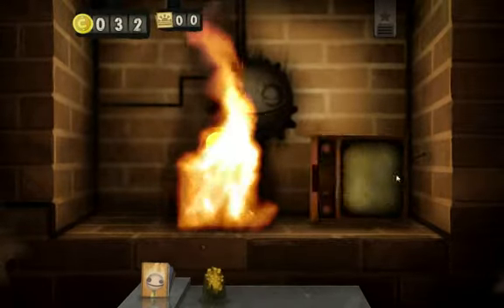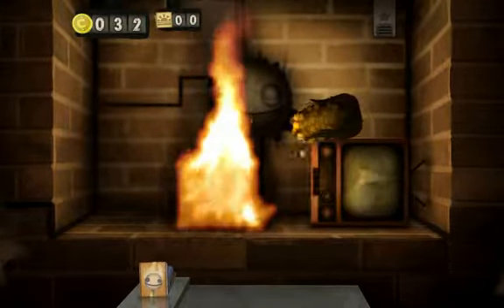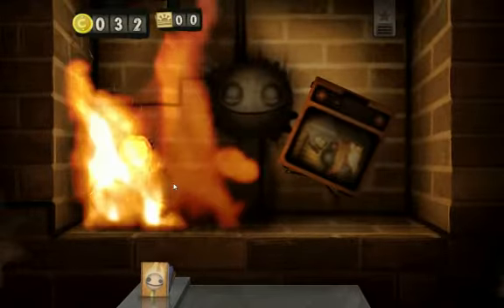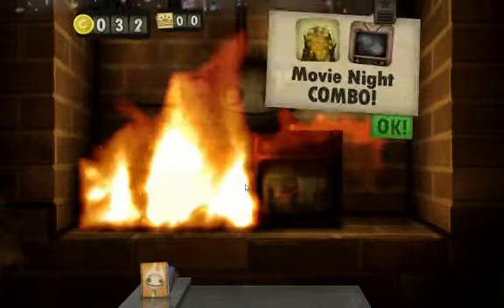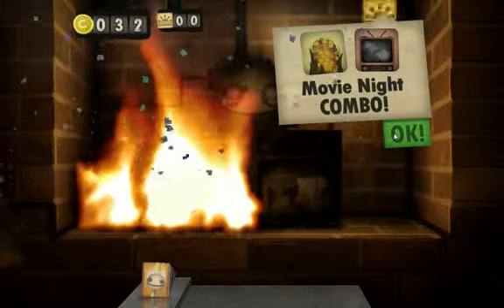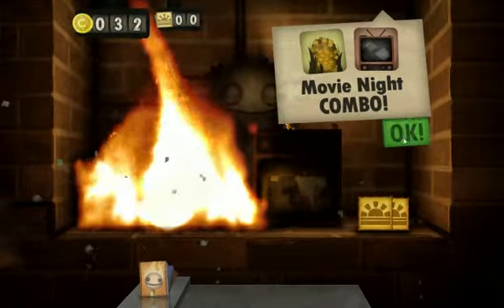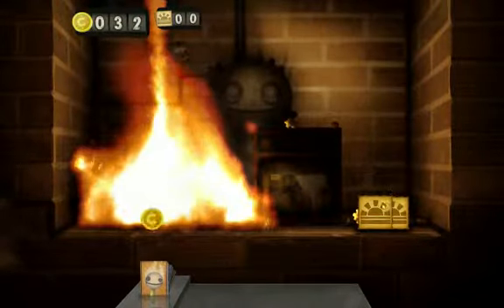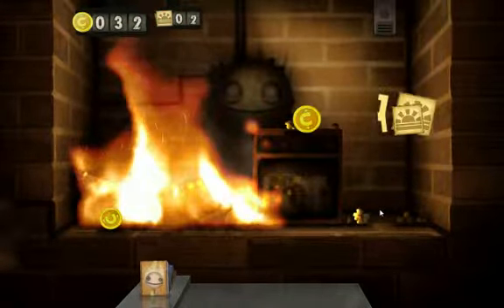little inferno movie night combo tut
should i do it